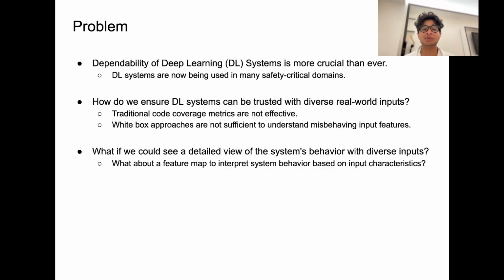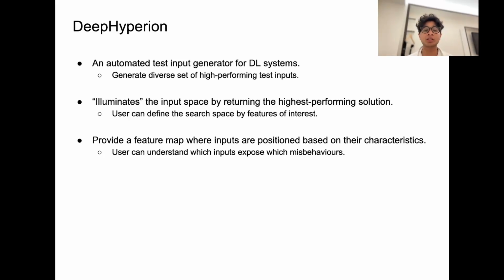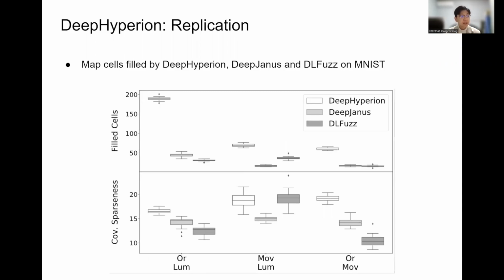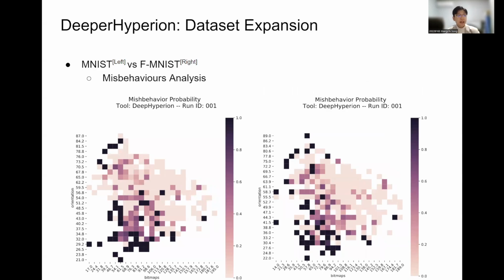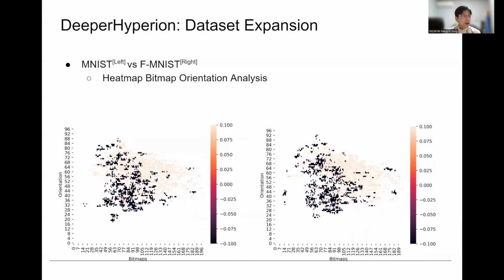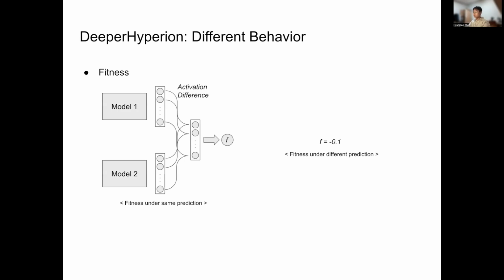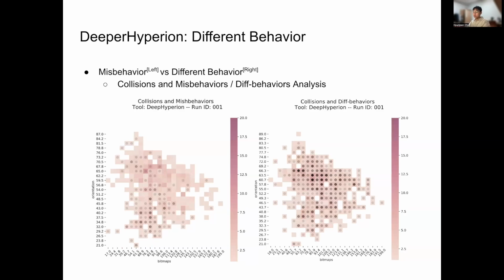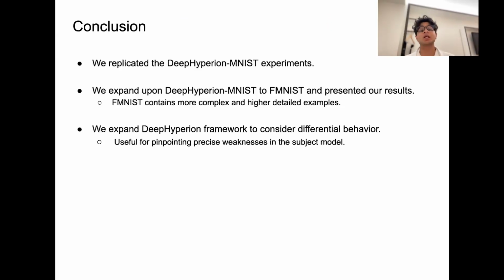CS454 Team 6: Deeper Hyperion: optimized test generation and development through MNIST dataset